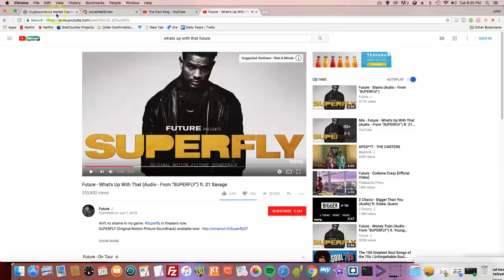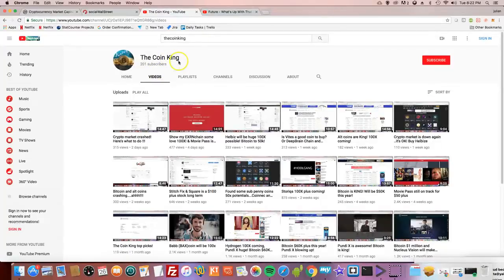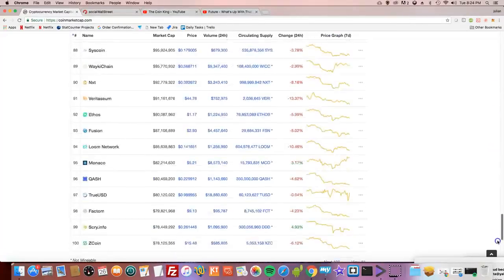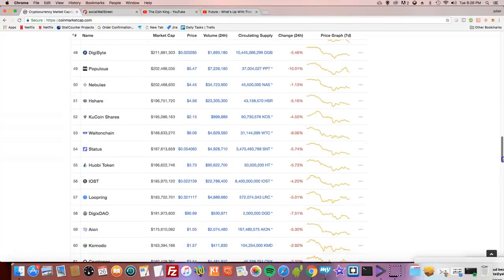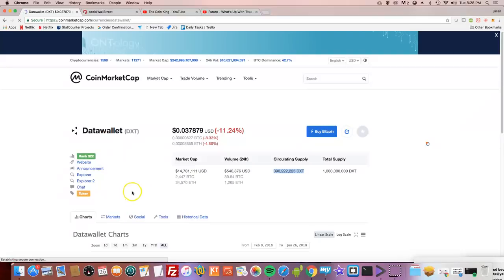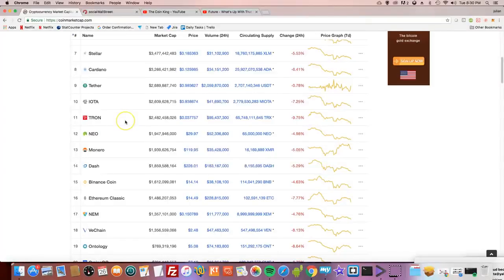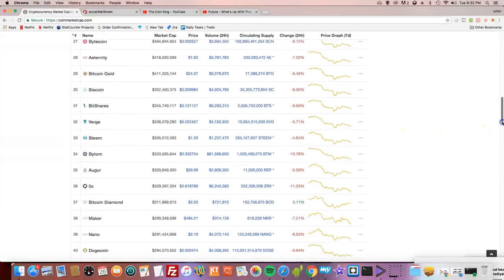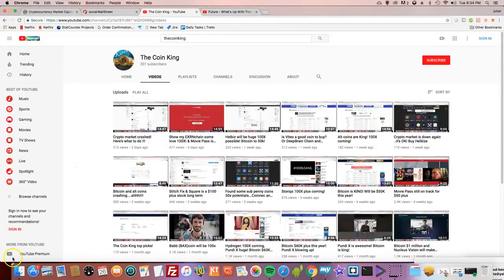Coins market crashing AGAIN....what's up with that? Zil, Tron, Ncash, Helbiz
In this video I'm discussing the market again plus why I'm holding and adding more position in Tron, Zil, Ncash.